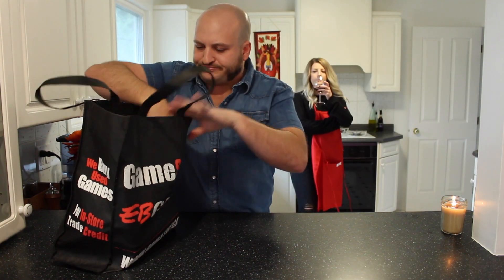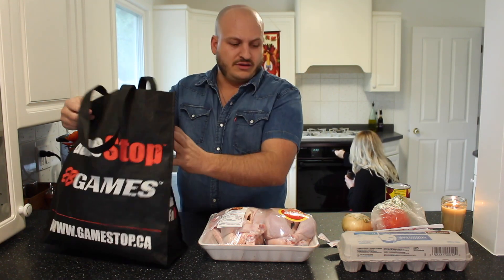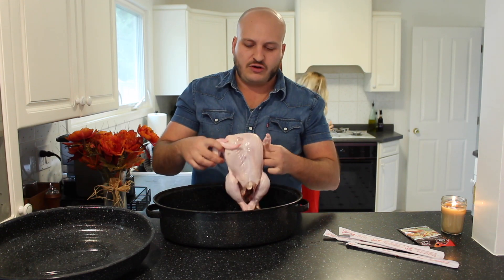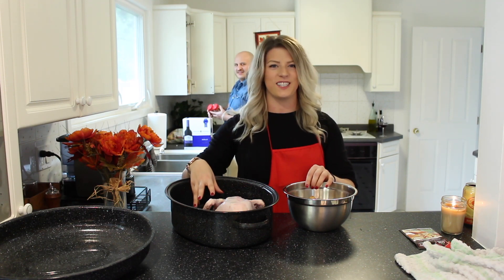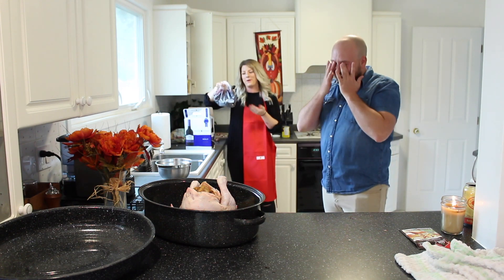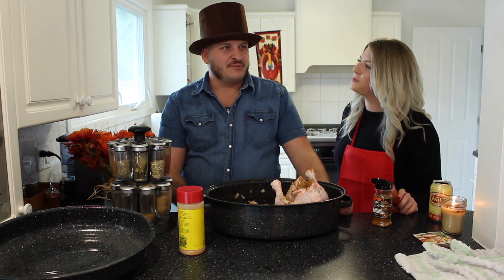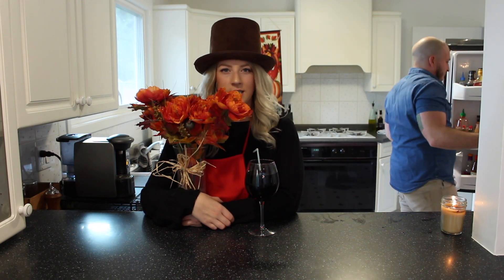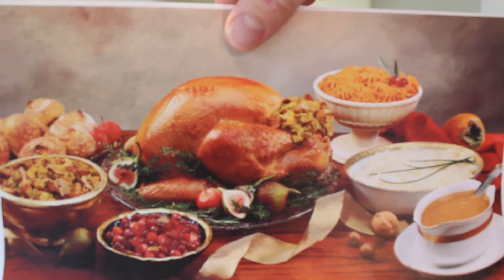How to make a turkey in 2 hours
Ryder & Lisa demonstrate their incredible culinary skillz.